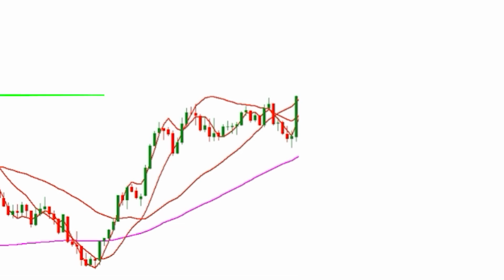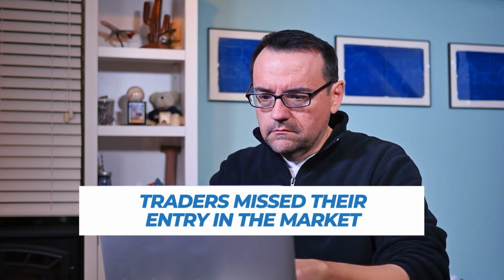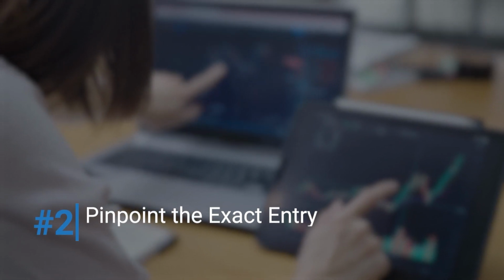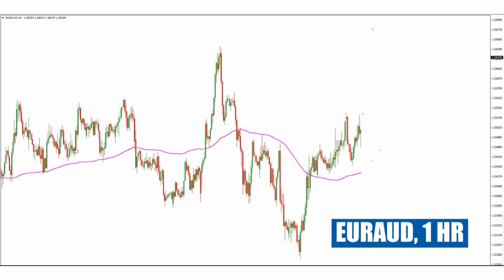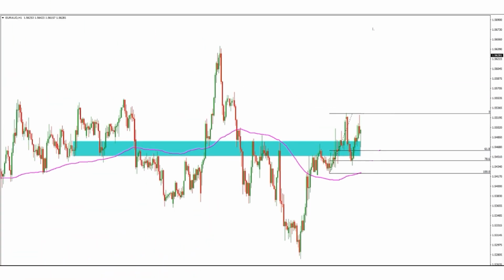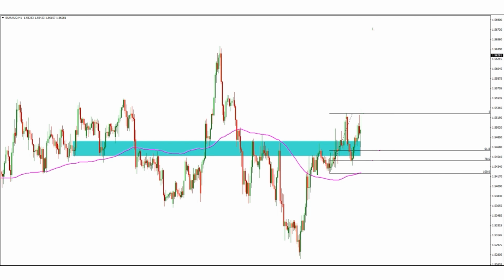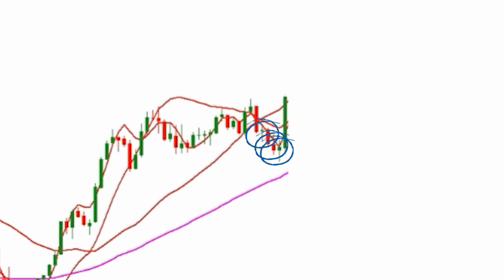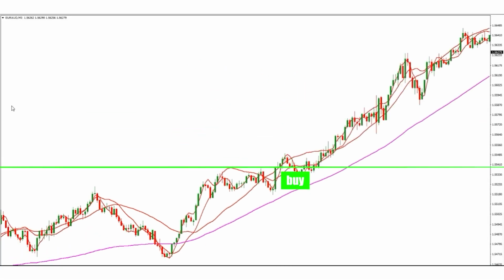EUR/AUD | Profit with MTF-X - Trade Breakdown (HOW I DO IT)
This is the powerful MTFX Trading System that is a mechanical approach to trading. In this example you can see exactly how to trade EUR/AUD.